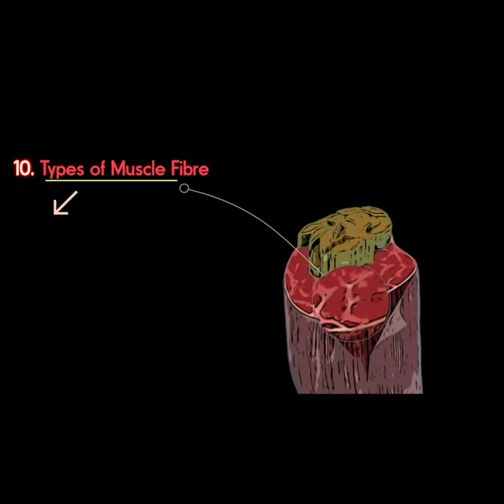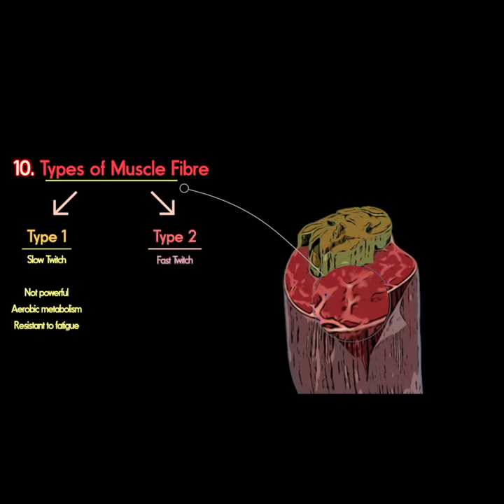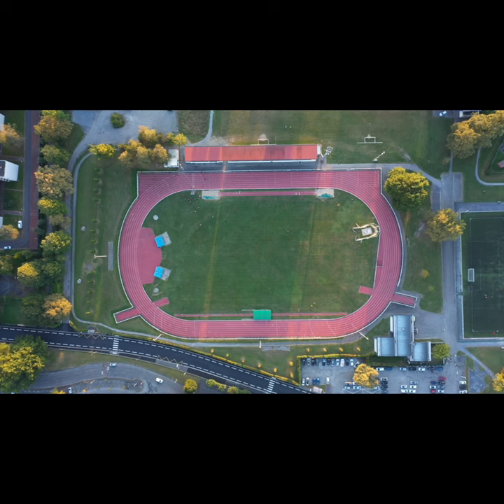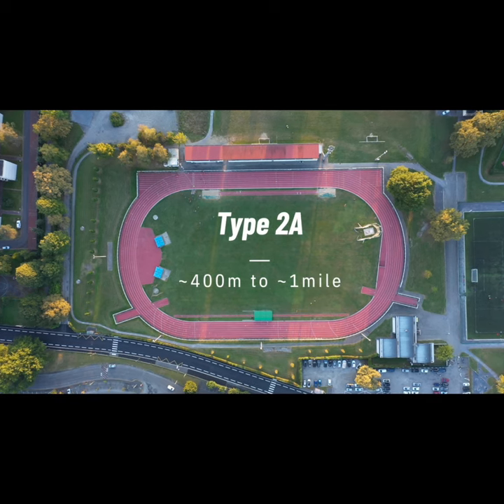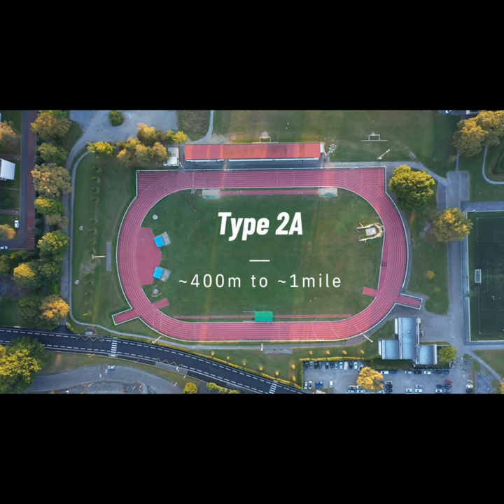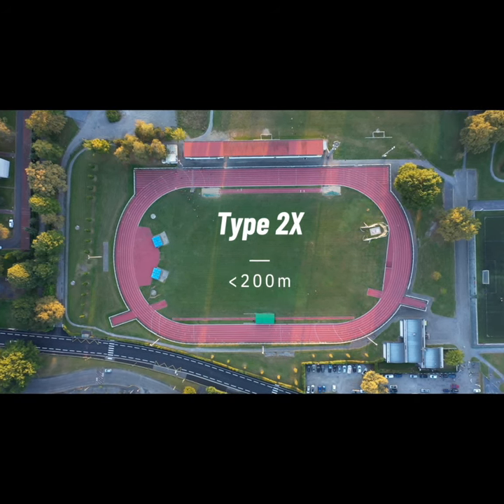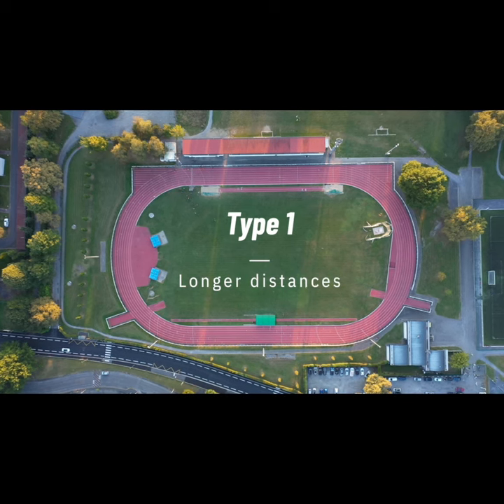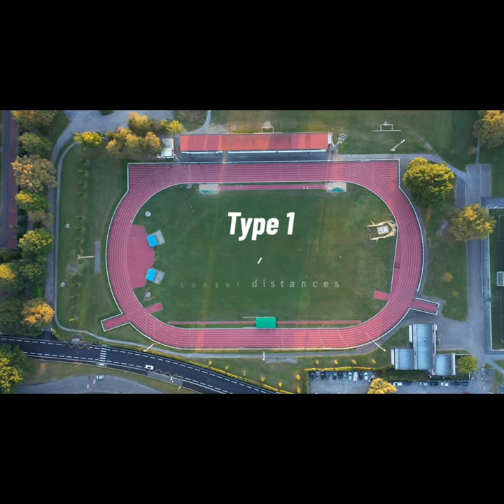Are you a Sprinter or a Marathoner? The 3 Types of Muscle Fibre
This is an excerpt from the third lecture in the module 'Born to Run-The Science of Human Endurance'. It outlines the three types of muscle fibre observed in humans